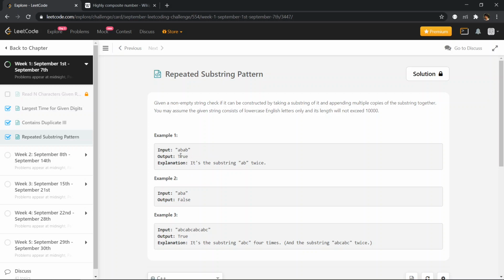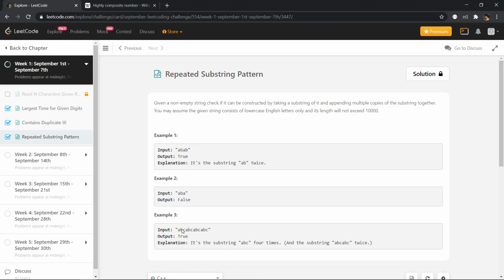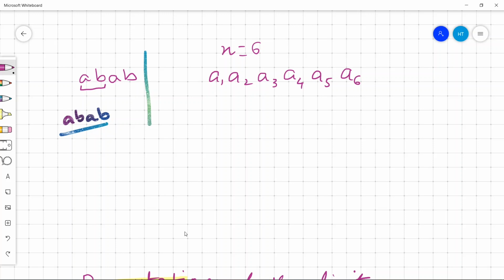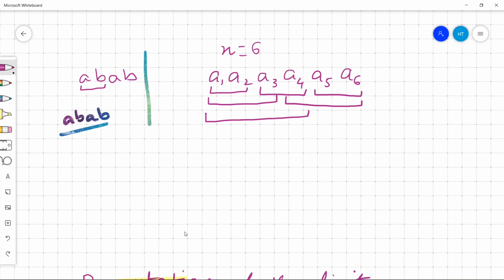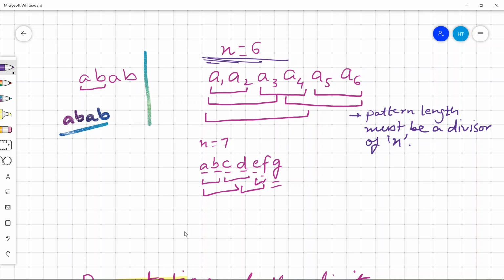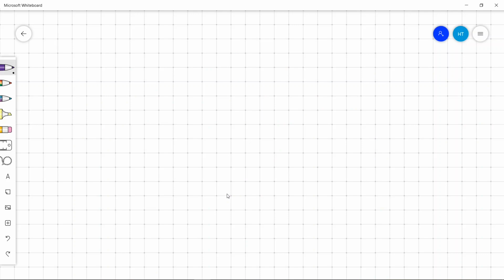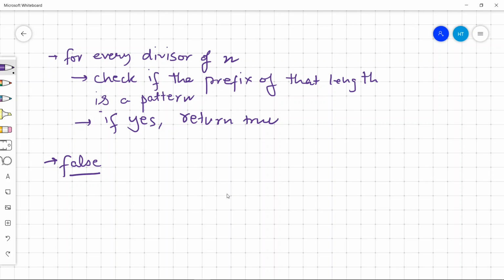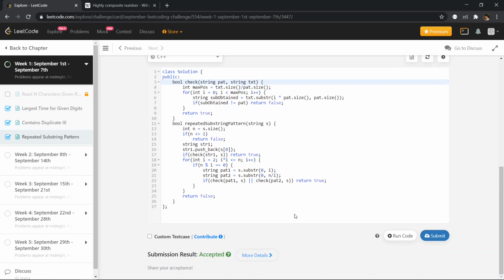Repeated Substring Pattern | LeetCode | September LeetCoding Challenge | Factorization | Strings